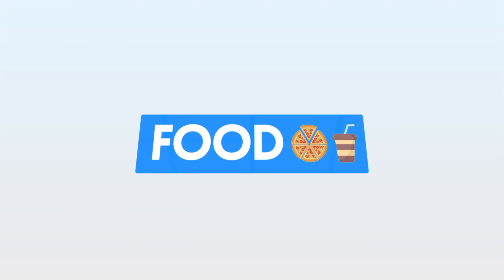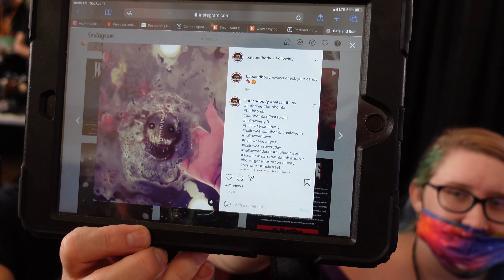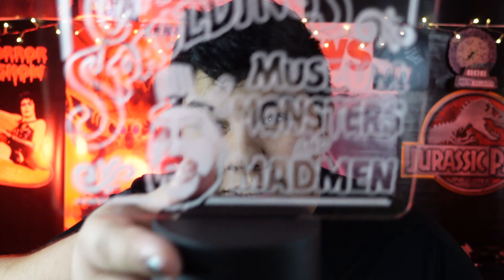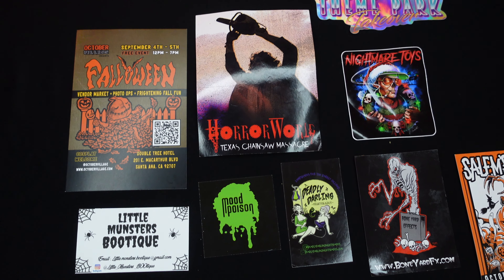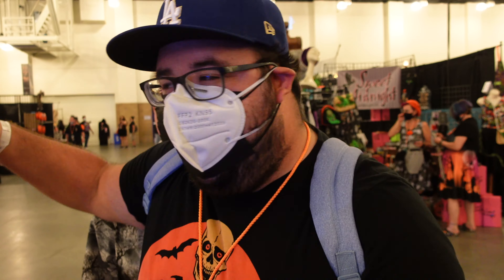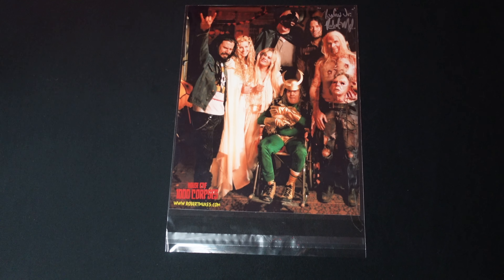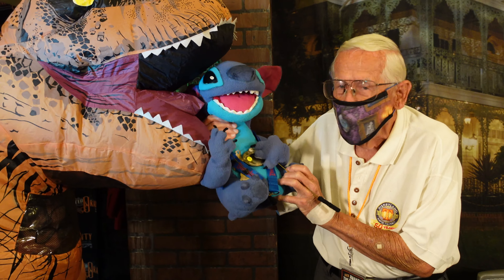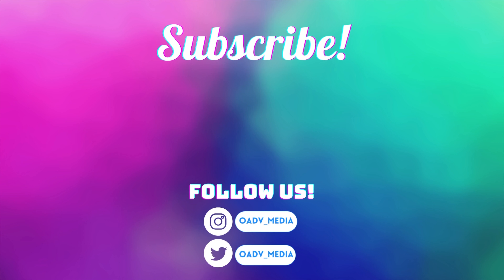Midsummer Scream 2021 - HAUL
Hello everyone! This weekend we had the pleasure of visiting Midsummer Scream Awaken the Spirits. We had the opportunity to talk to our favorite horror icons, meet new friends/creators, but most importantly supporting small businesses. 👇

Chapters:

00:00 Intro
00:14 Saving 4 Awaken The Spirits
00:46 Bats and Body (Body Scrubs)
1:35 The Horror Córner (Frog’s Breath Candle)
2:08 Midsummer Scream x Tee No Evil
2:30 Mood Poison (Captain Spaulding LED)
3:42 Postcards and Stickers!
4:13 Creator Shoutout (Theme Park Takeover)
5:18 Madame Whiskers (Beret and Earrings)
5:57 Robert Mukes Signed Poster
6:39 Haunted Mansion Poster Signed by Bob Gurr
7:33 Little Munsters Bootique (Headband)
8:04 Outro
8:43 Surprise Guest